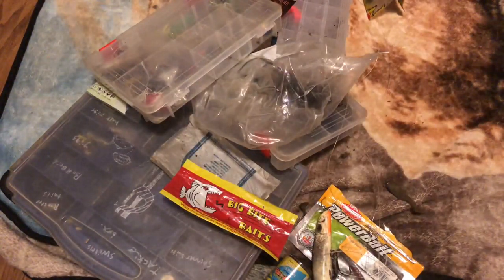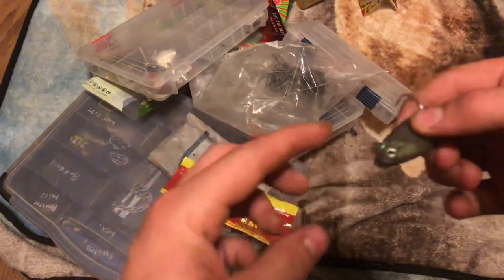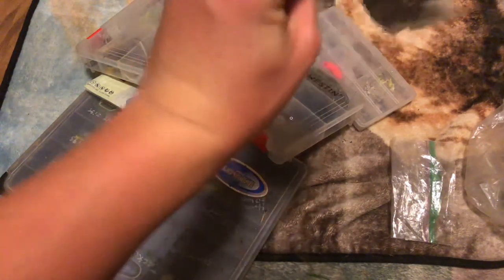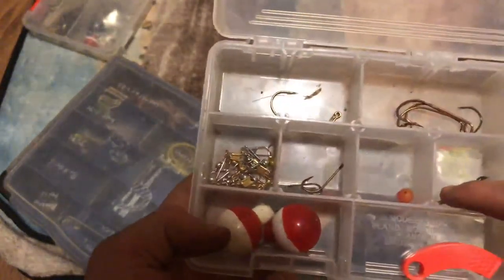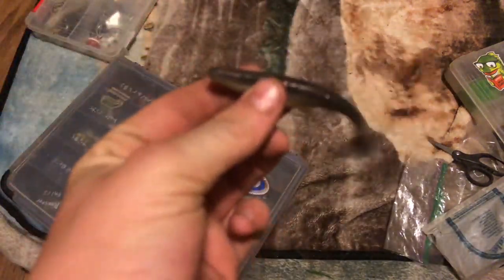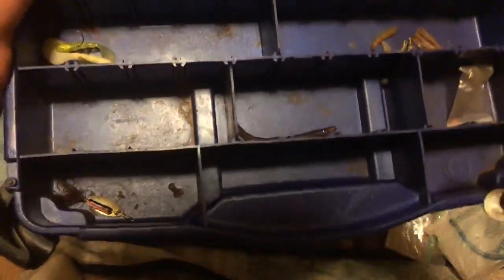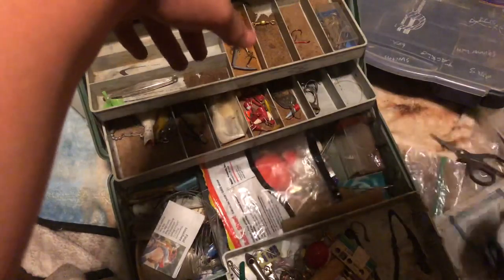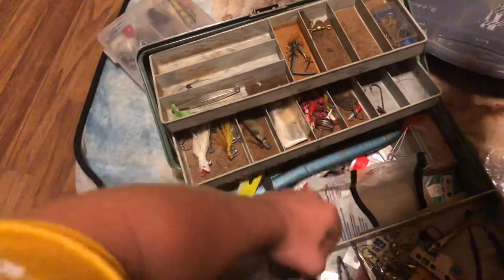What’s inside my tackle box?!